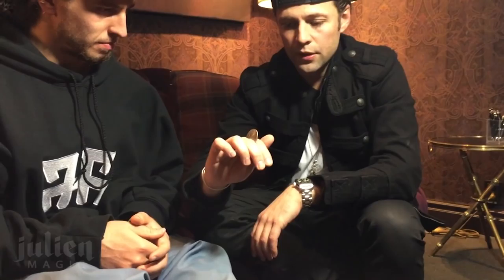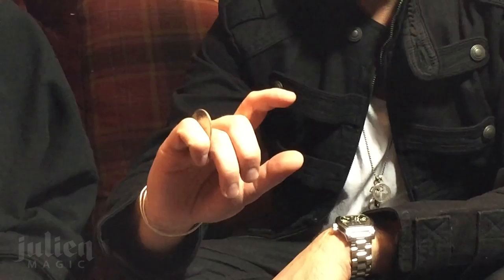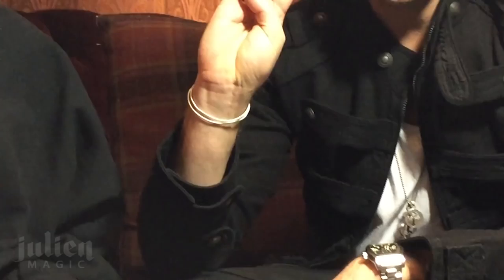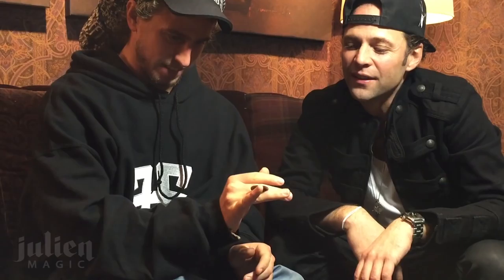coin roll Magic trick Revealed feat.Henrik Harlaut -Julien Magic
To access my Online magic school, become a member and get all 12 episodes on how to become a magician

Snap chatt : Julienmagic